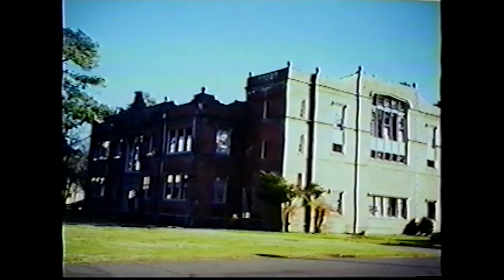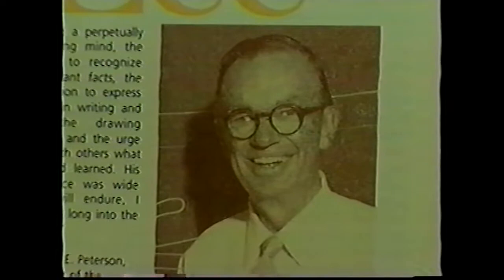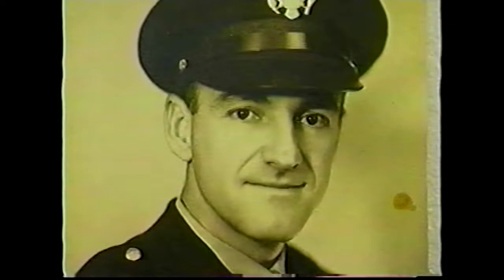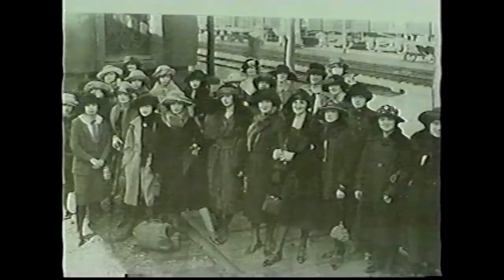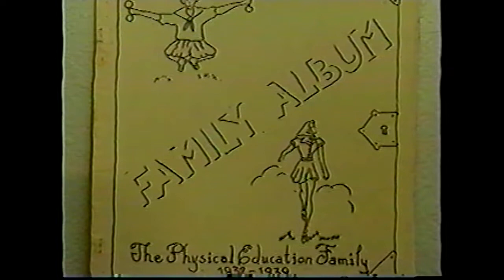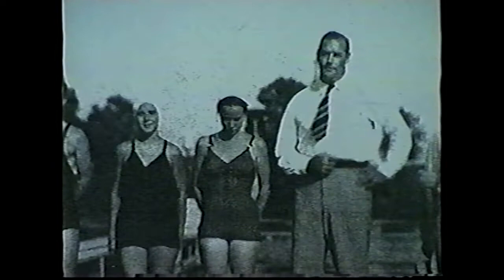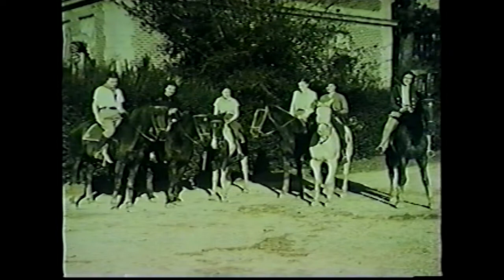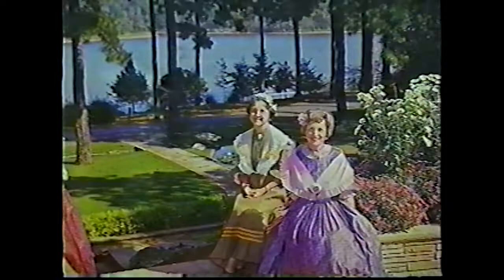History of "Old Women's Gym" and Pioneer: Thelma Zelenka Kyser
A brief history of the National Center for Preservation Technology and Training site, formerly the Old Women's Gym, listed on the National Register of Historic Places. It goes on to discuss the impact Ms. Thelma Zelenka Kyser had on the women's program of physical health and athletics at what is now known as Northwestern State University of Louisiana.

This video was filmed and produced by "Clips and Keepsakes Professional Videos".